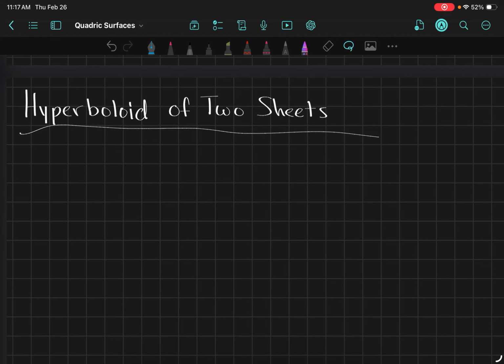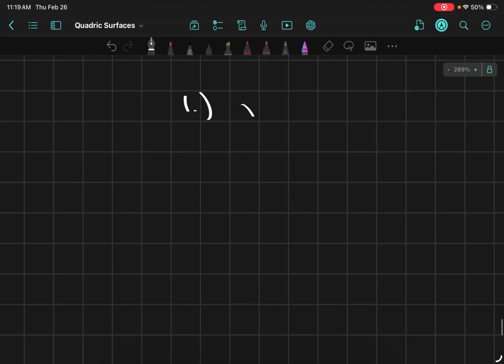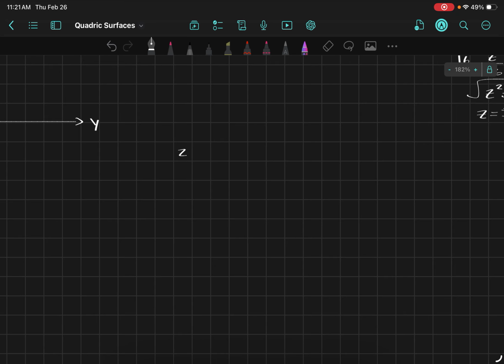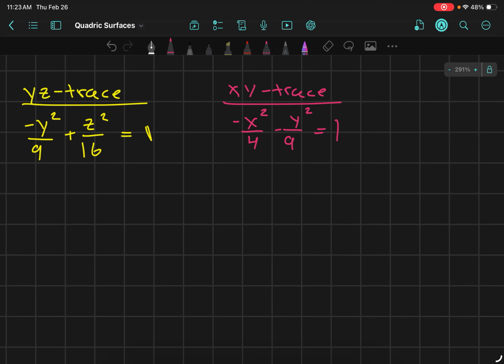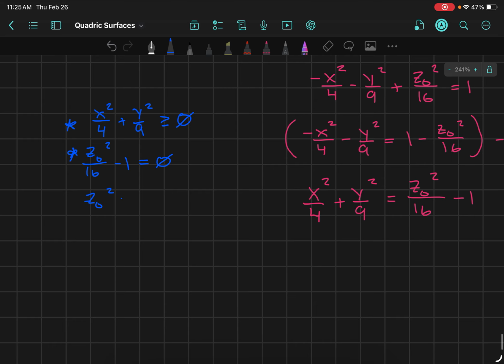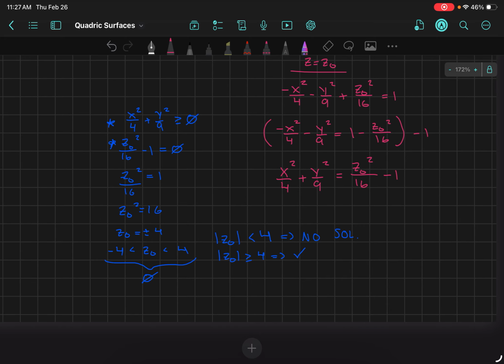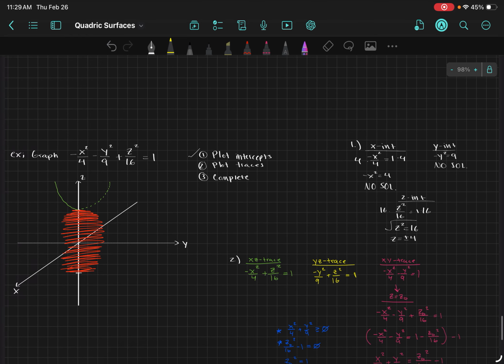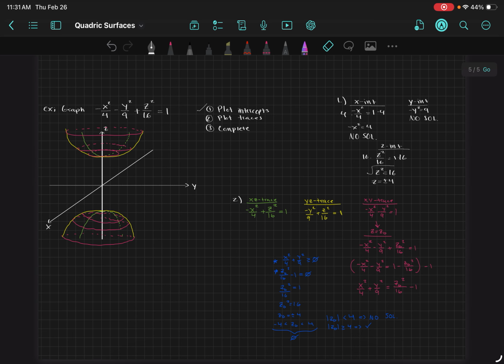Quadric Surfaces - Hyperboloids of Two Sheets